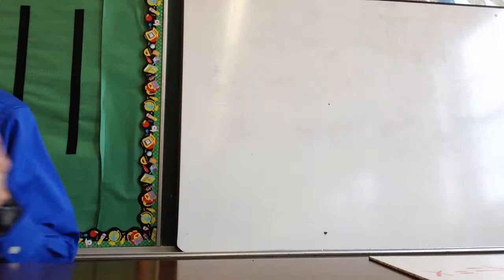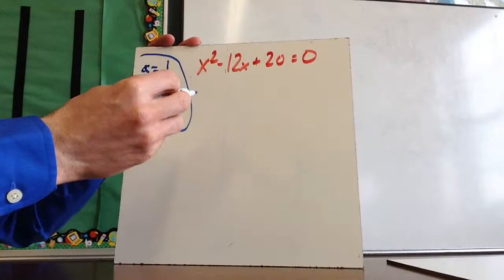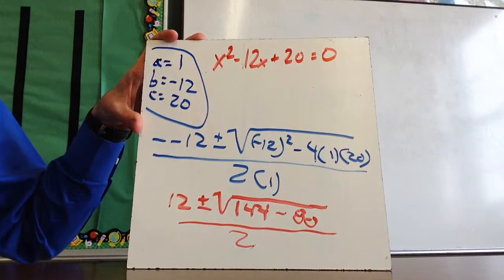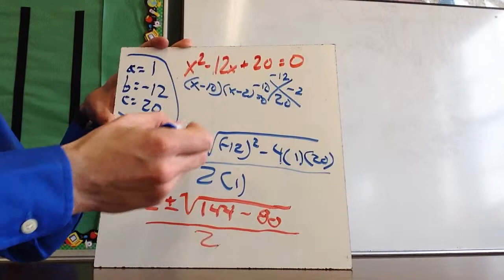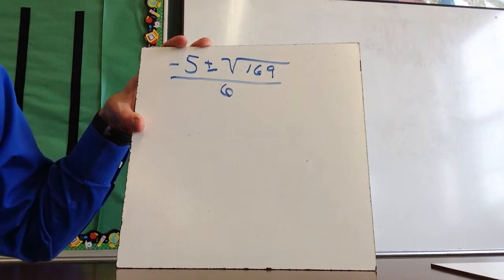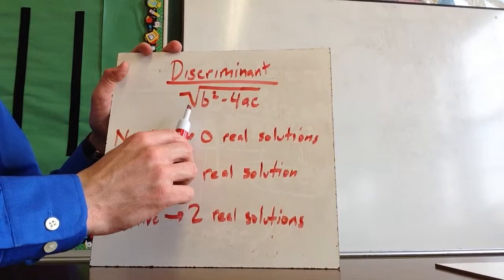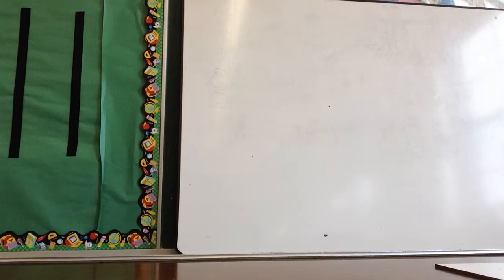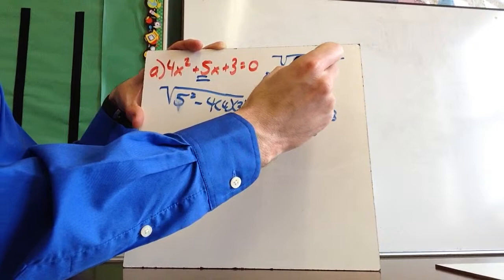9-5: The Quadratic Formula (8th Grade)